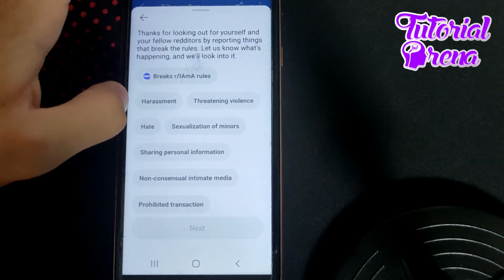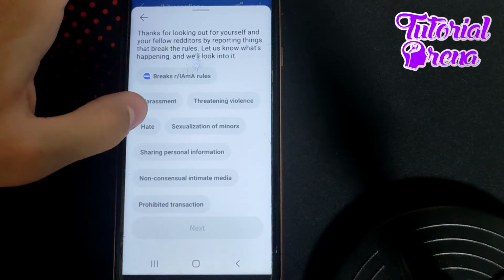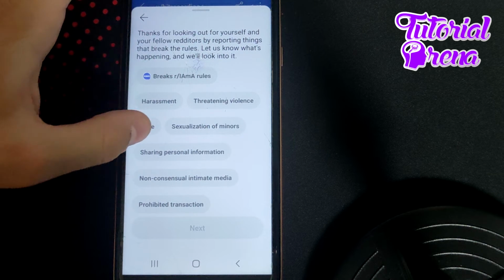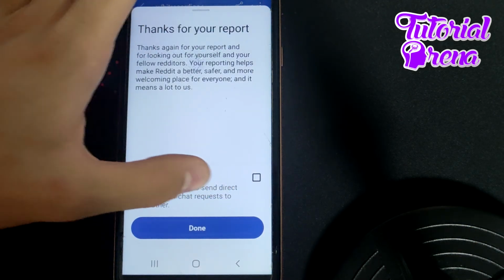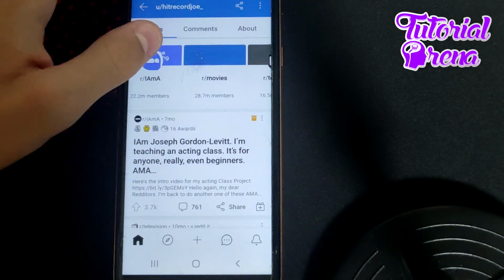How to Report Someone on Reddit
Hey Everyone, Welcome to Tutorial Arena! In this video, I'm going to Show you how to report someone on reddit.